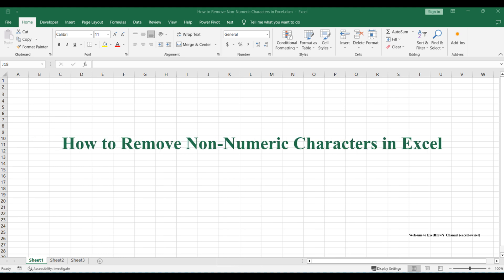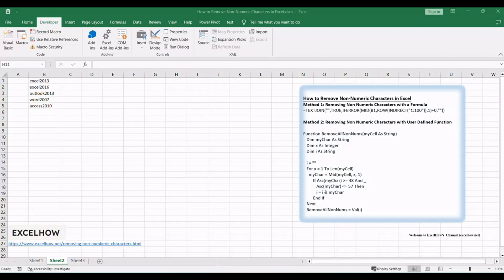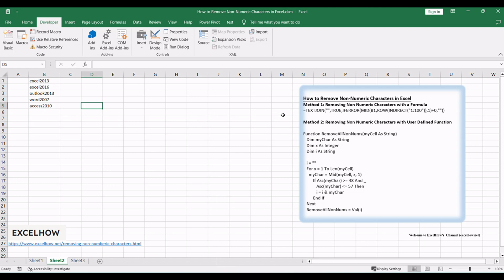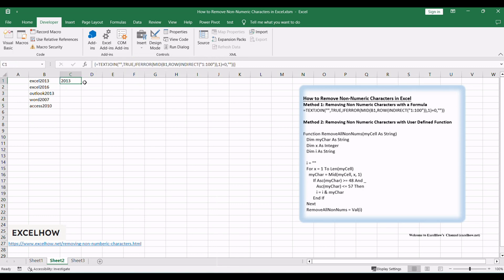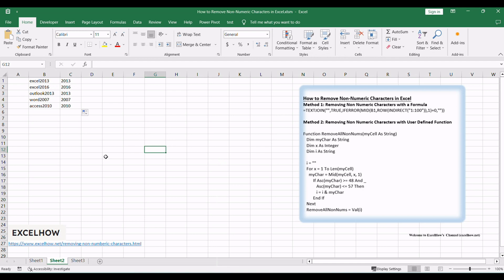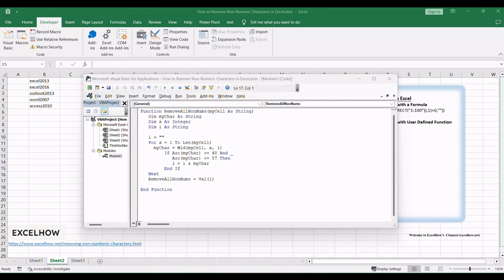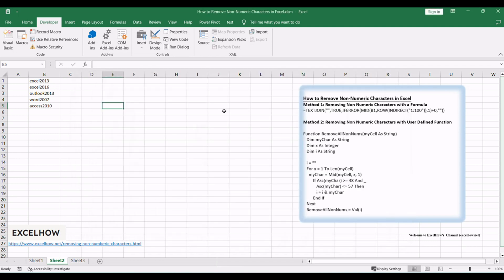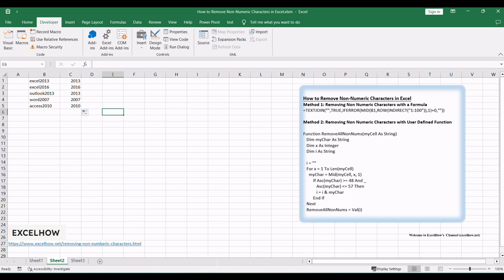How to Remove Non Numeric Characters in Excel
This tutorial where we'll explore techniques to clean and remove non-numeric characters from your data in Microsoft Excel. In this video, we'll cover two efficient methods using formulas and a user-defined function.

Time Stamps
00:00:19 Removing Non Numeric Characters with a Formula
00:01:10 Removing Non Numeric Characters with User Defined Function